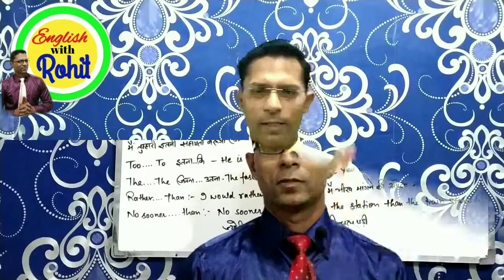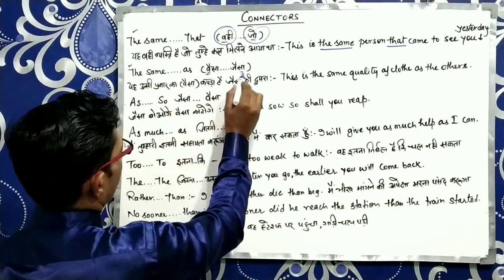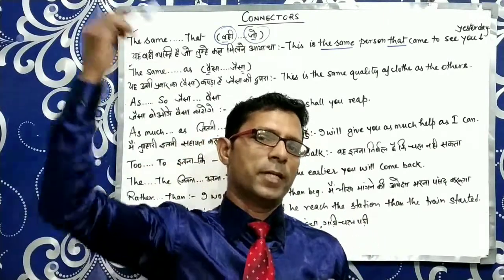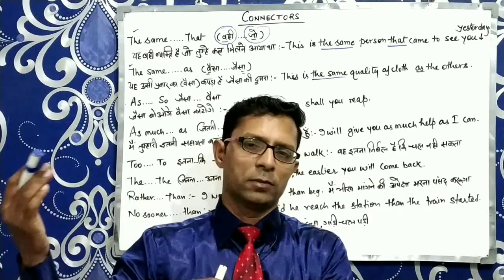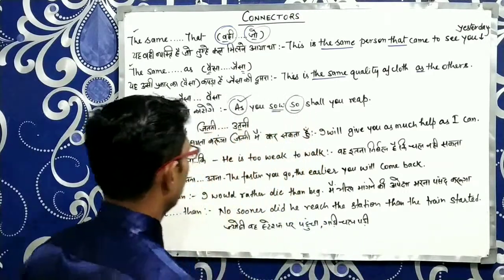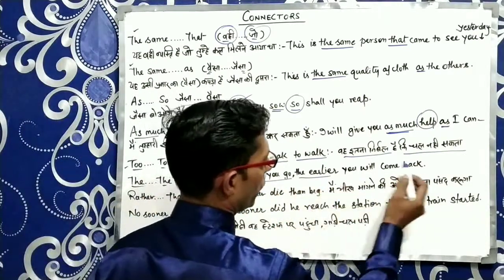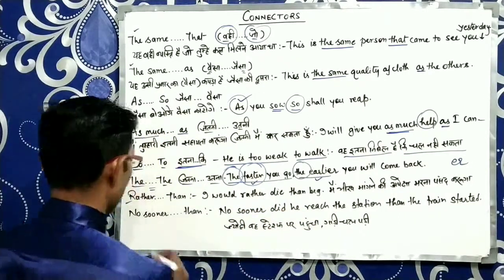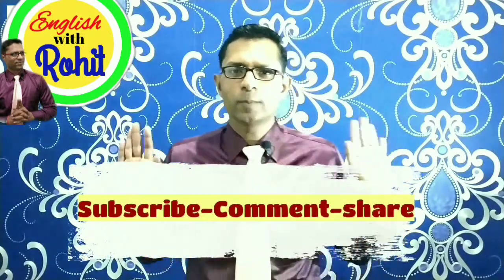Conjunctions and connectors part 1 | sentence connectors in English grammar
We provide educational, English learning and motivational videos.

In this video you will learn conjunction.  You will learn how to use connectors in English grammar.  What are sentence connectors?  How connect words and sentences in English grammar

We provide you educational,english learning and motivational videos.